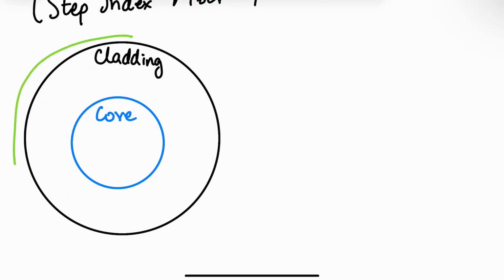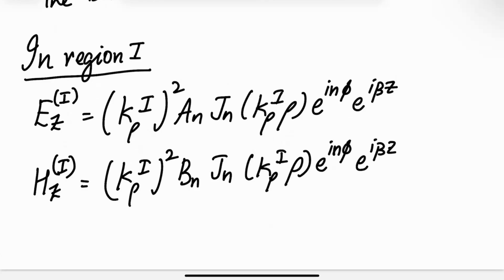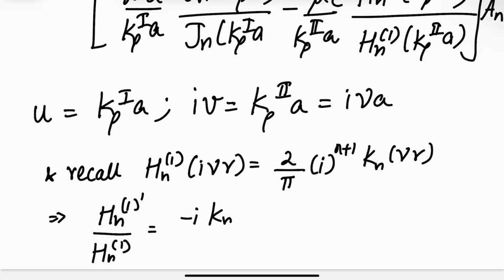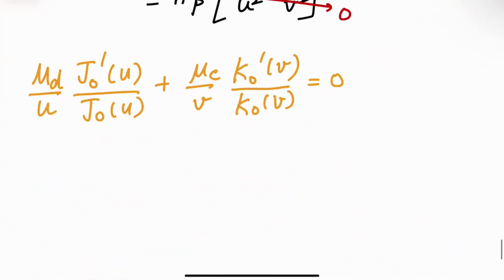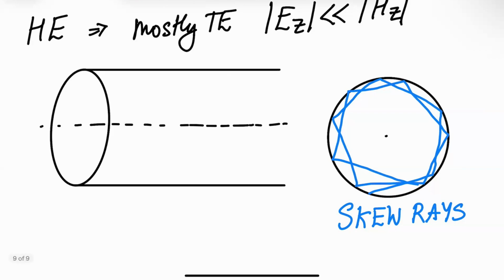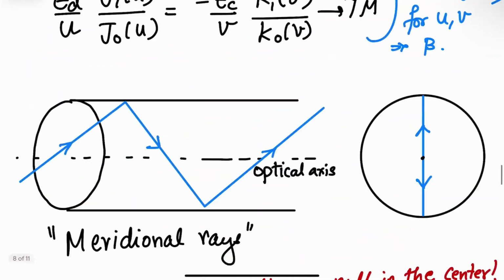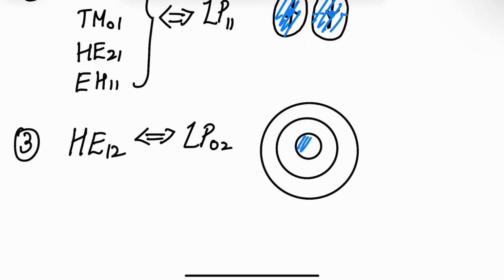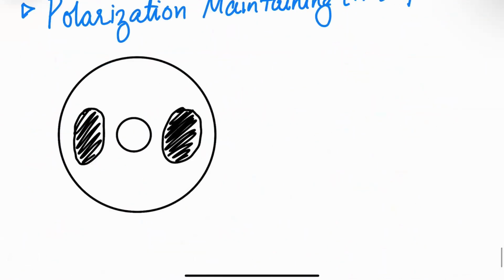EM24 - Cylindrical Dielectric Waveguides, Fiber Optic Modes (TE/TM, EH/HE and LP)